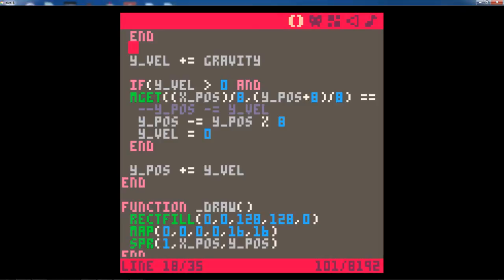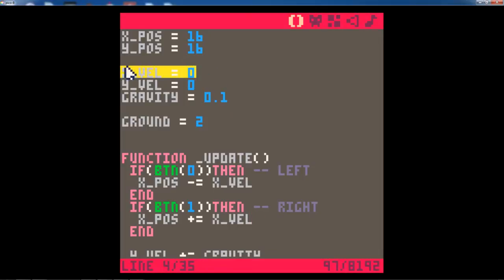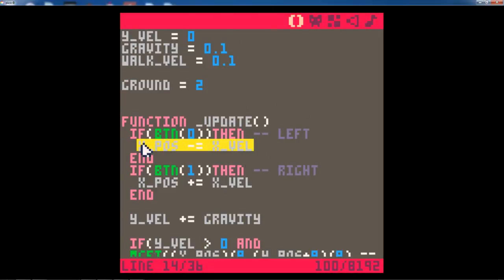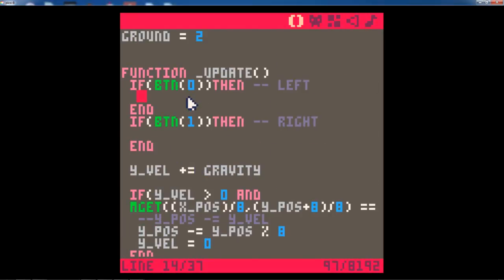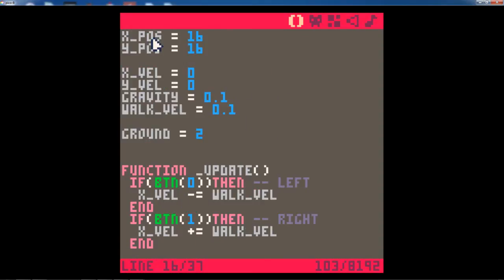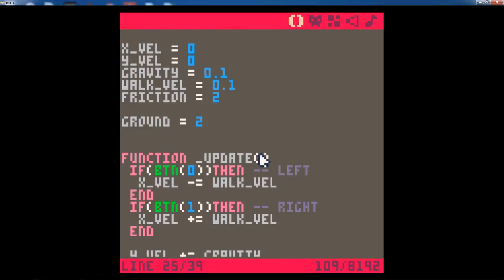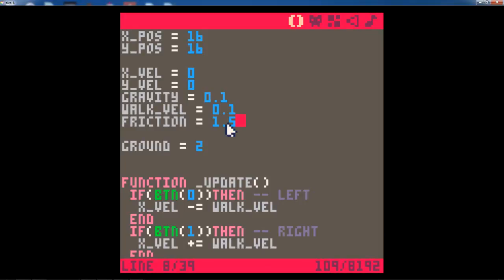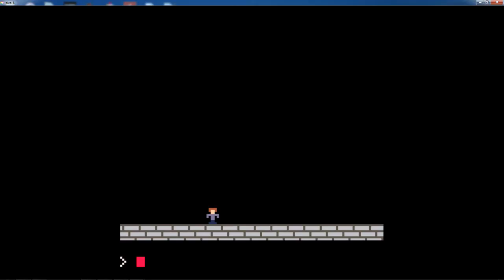Simple Video Game Physics Part 3 - Friction